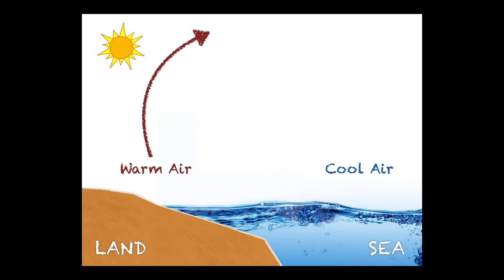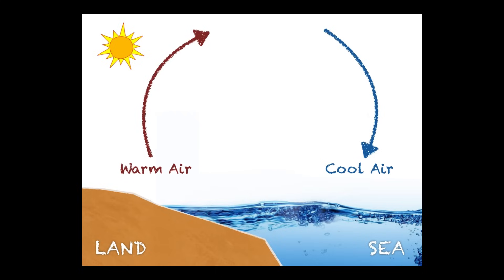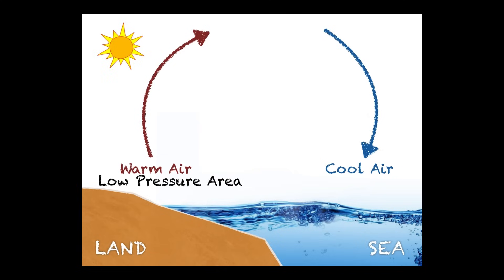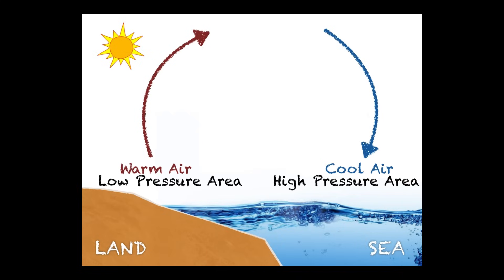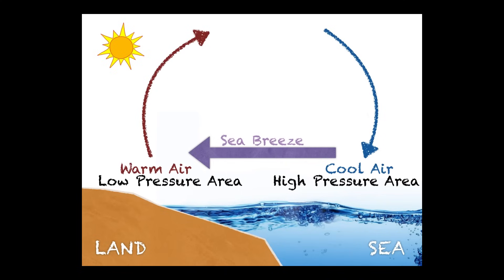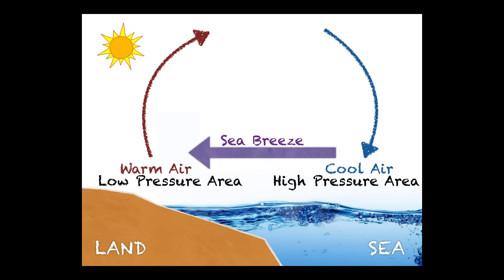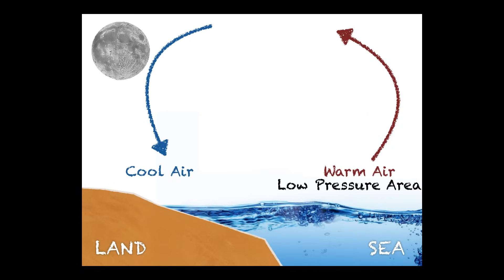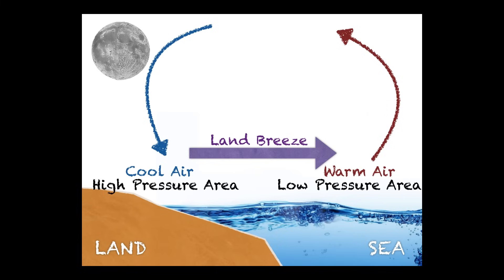Sea vs Land Breeze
What causes wind? Differential heating, density, convection, and pressure all have a valuable part in the answer.